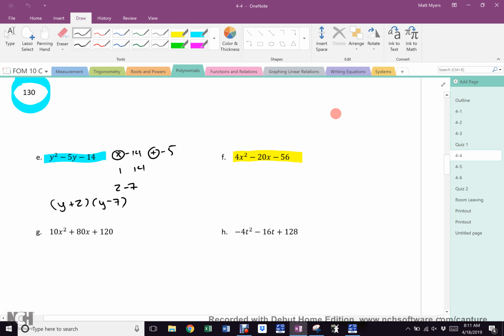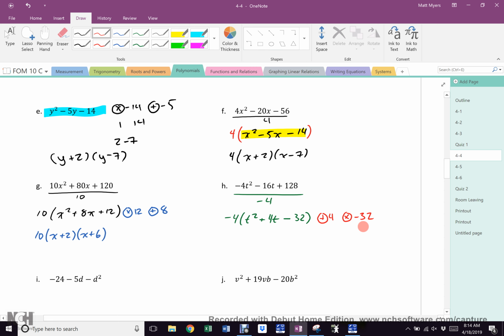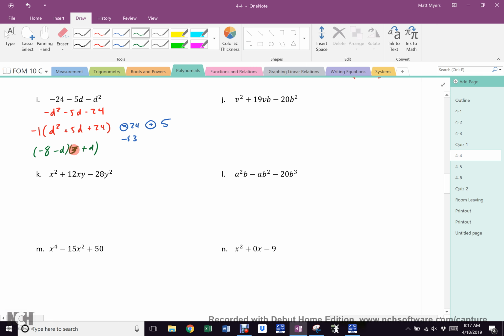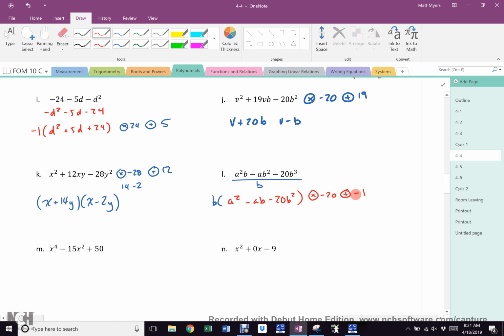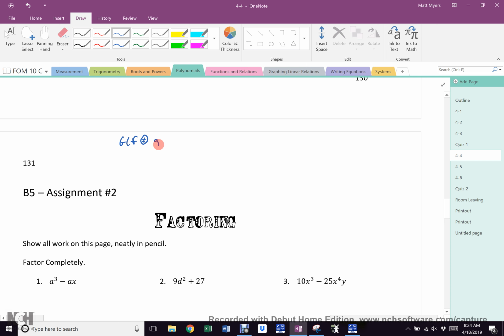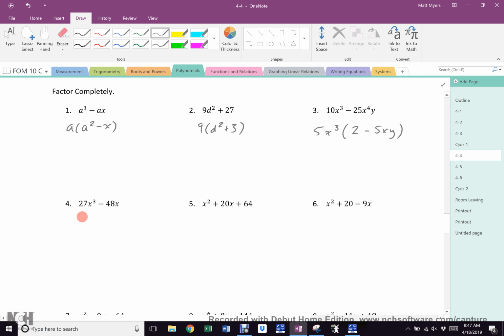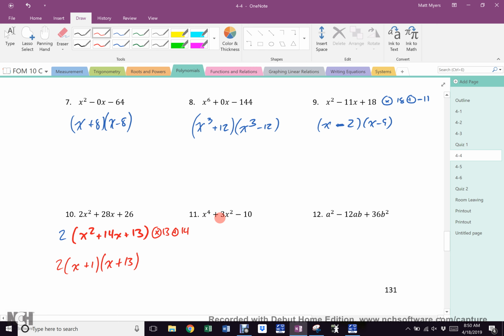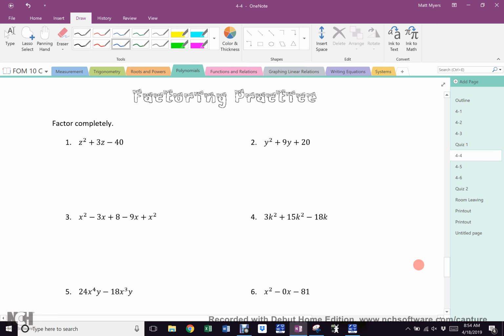Apr 18 Block C More Trinomial Factoring